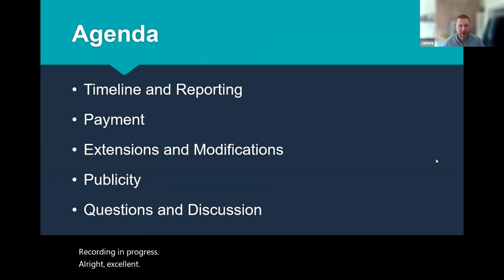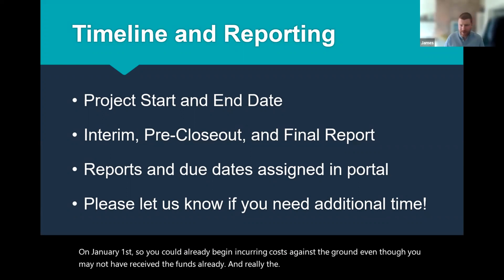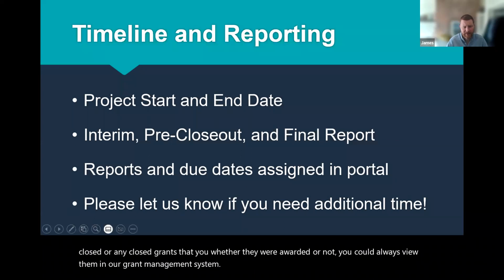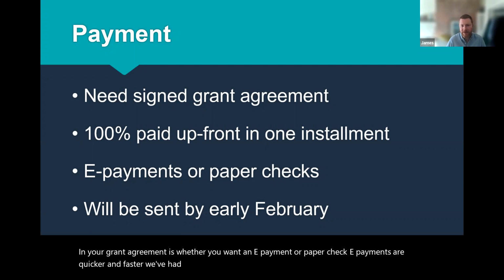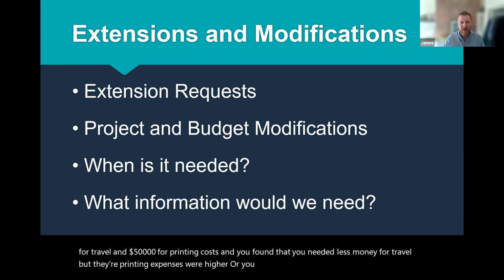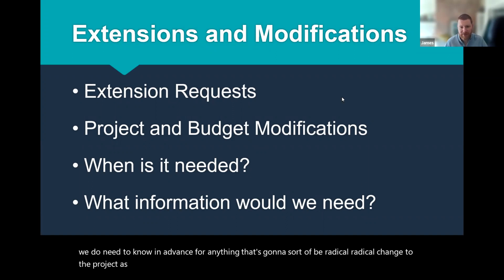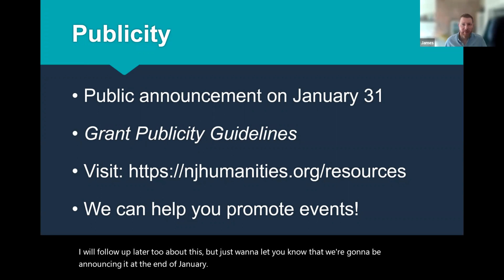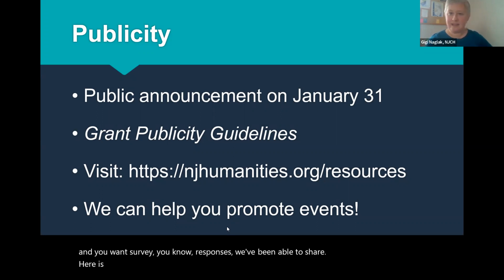Grantee Orientation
A recording of the Grantee Orientation presented on Wednesday, January 4, from 12-1pm. It began with a short presentation on major considerations and milestones for grant awards and ended with a Q&A. Topics covered include reporting requirements, project timelines, payments, publicity, extensions requests, and modifications to the project plan and budget.